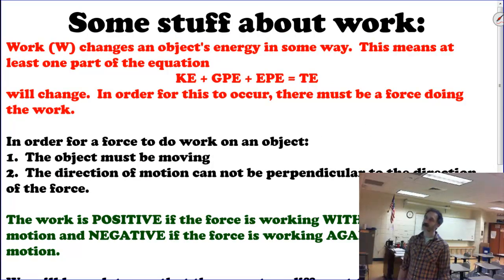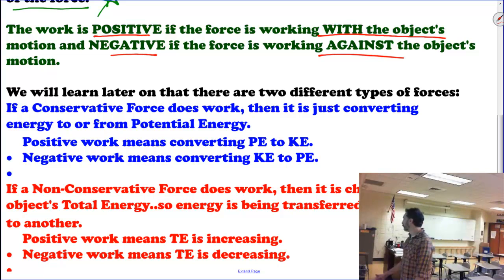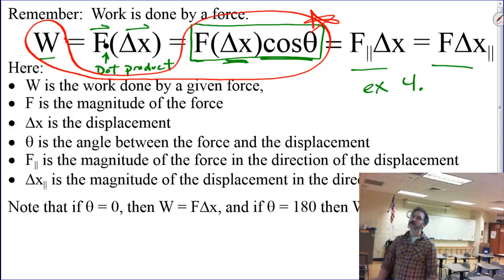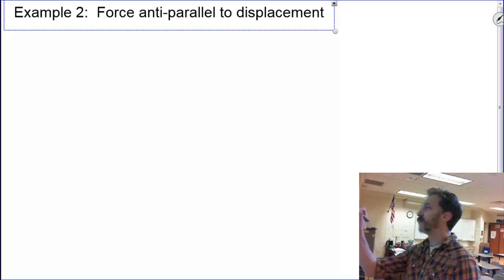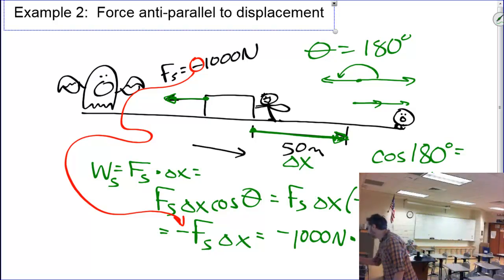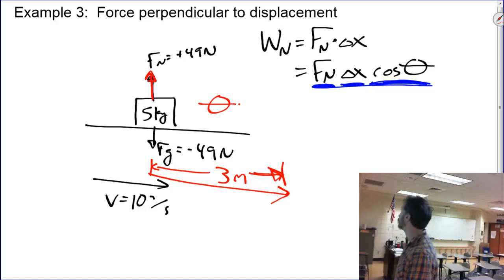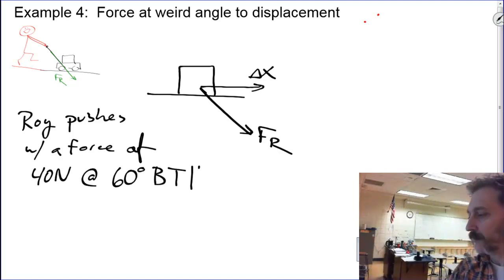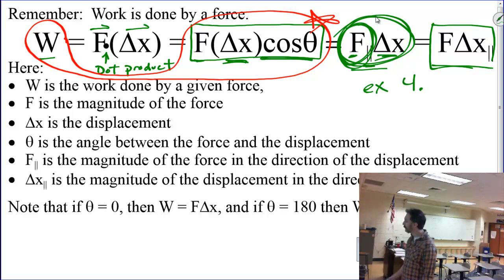HPhys Work Basics 6 3